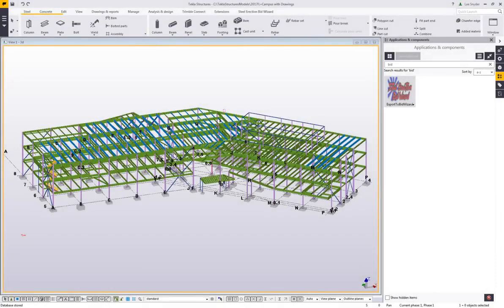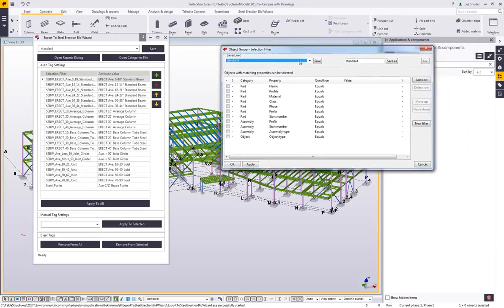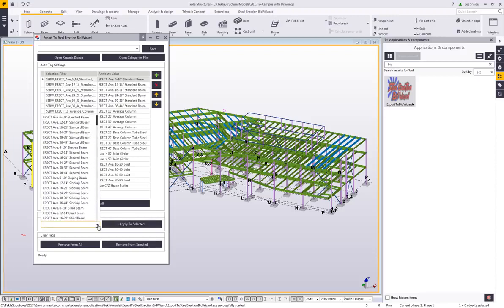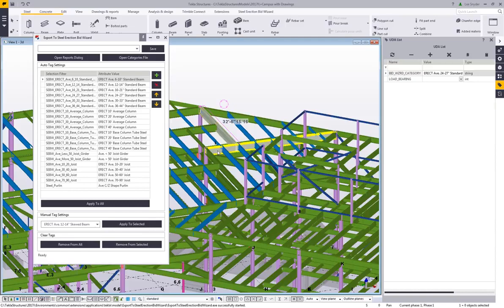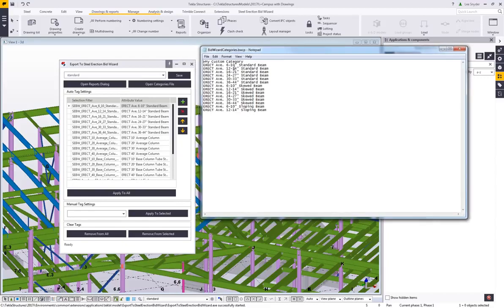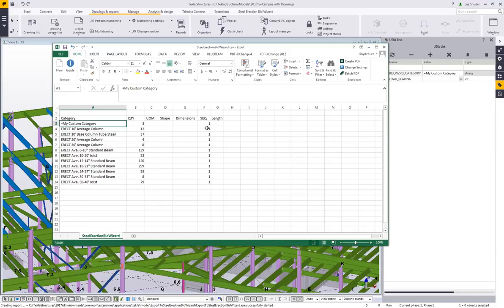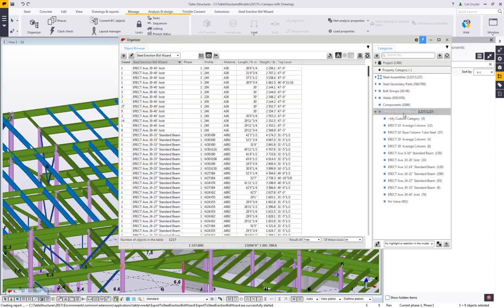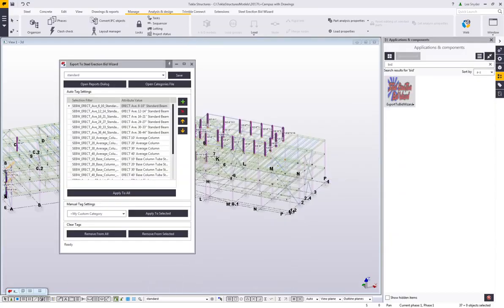Tutorial For Tekla Structures Export To steel Erection Bid Wizard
This video shows the 'Export To Steel Erection Bid Wizard' extension which creates a report from Tekla Structures that can be imported into the Steel Erection Bid Wizard software.  The Steel Erection Bid Wizard software is an estimating solution for erectors.